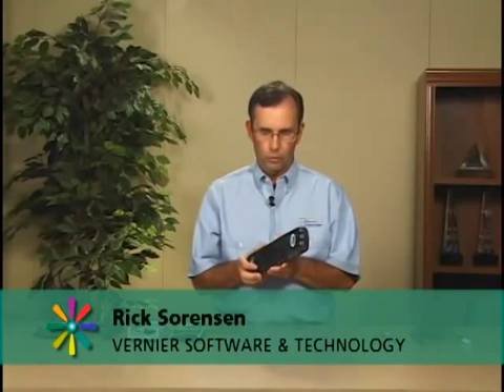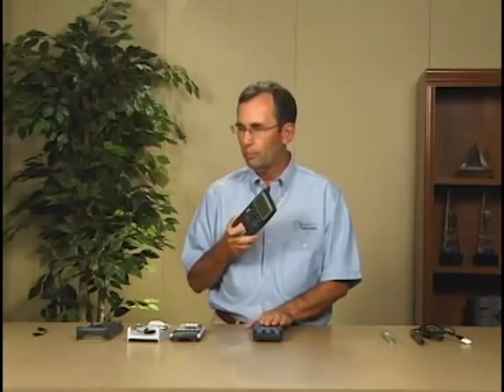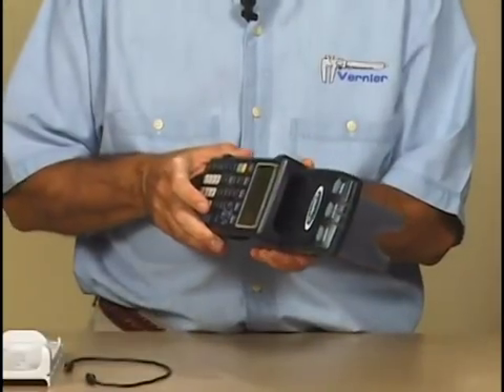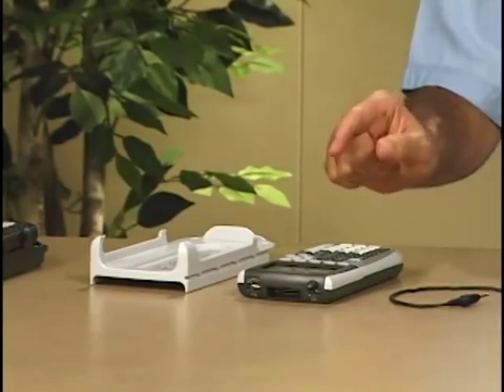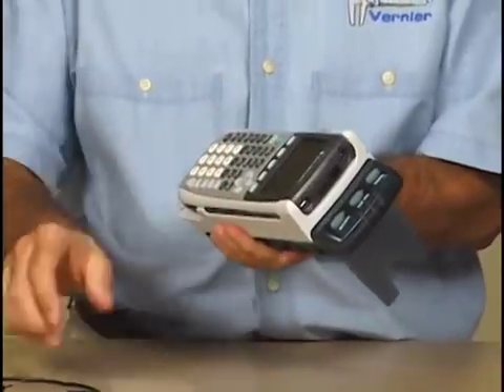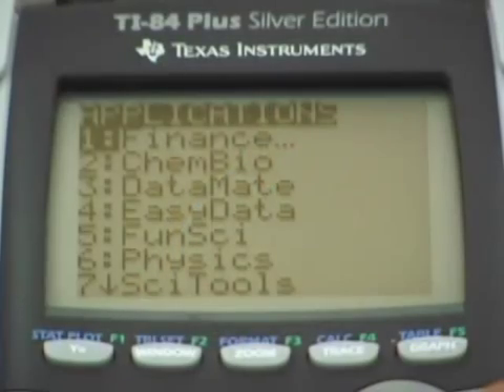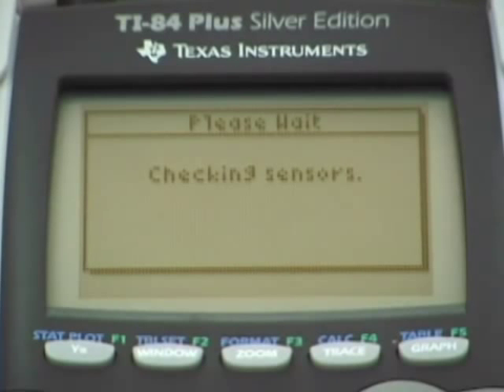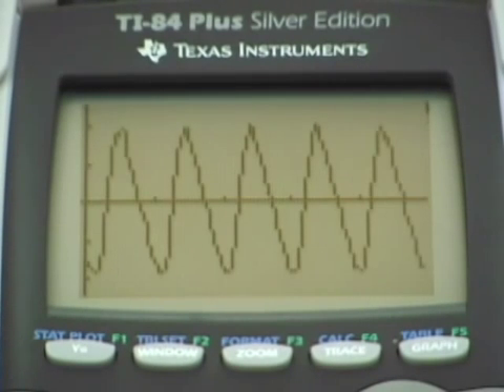LabPro and Calculator Setup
Get started collecting data using a Texas Instruments graphing calculator and LabPro interface.